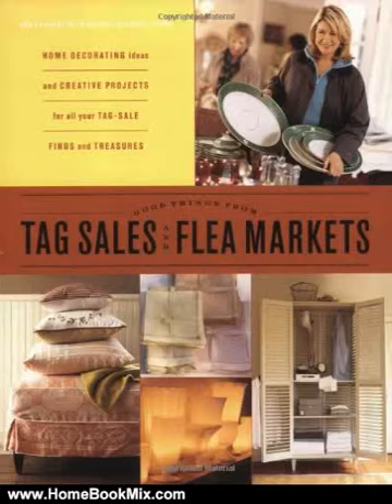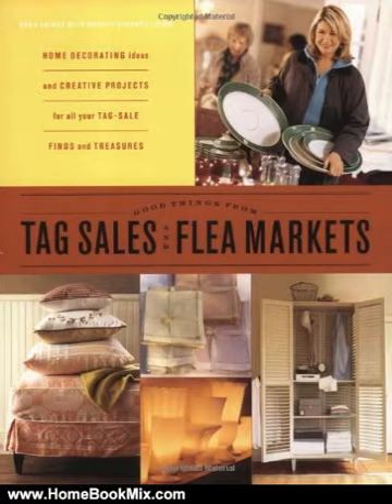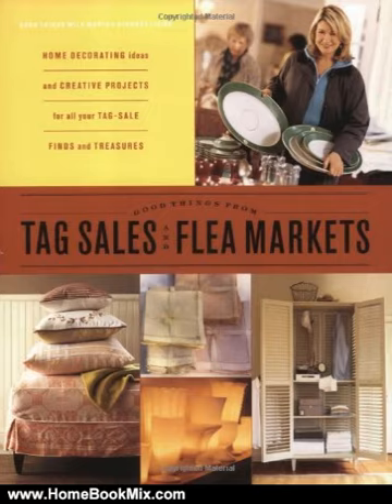Home Book Review: Good Things from Tag Sales and Flea Markets (Good Things with Martha Stewart Li...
This is the review of Good Things from Tag Sales and Flea Markets (Good Things with Martha Stewart Living) by Martha Stewart Living Magazine.